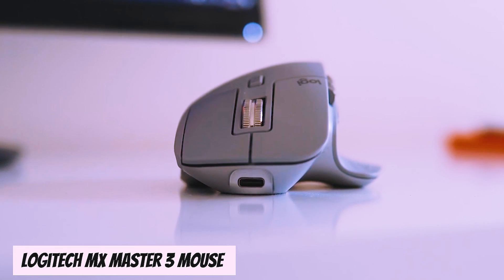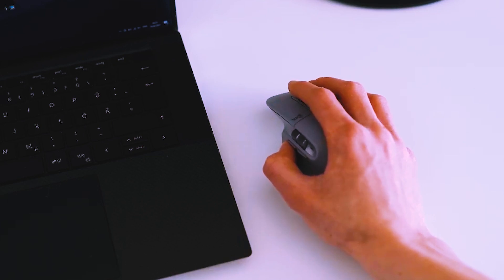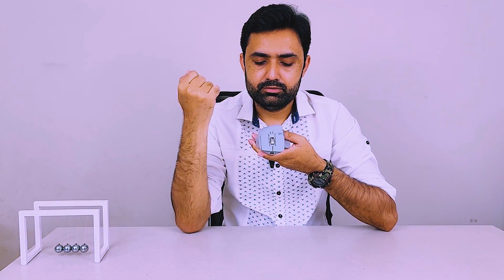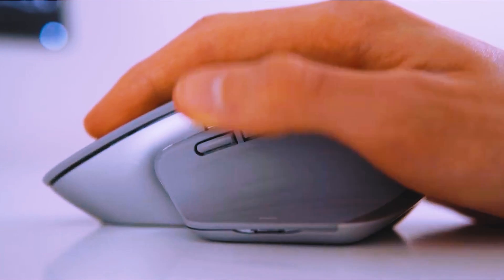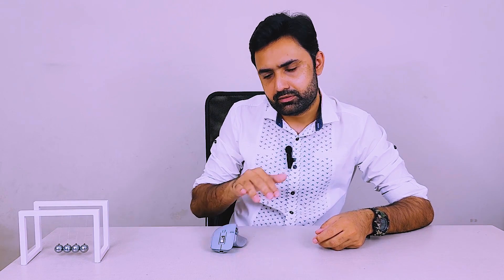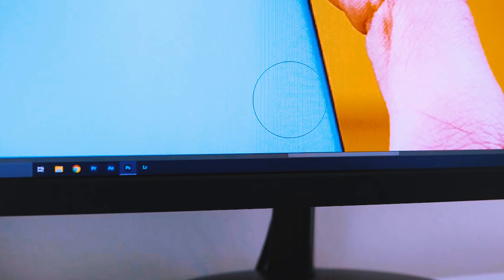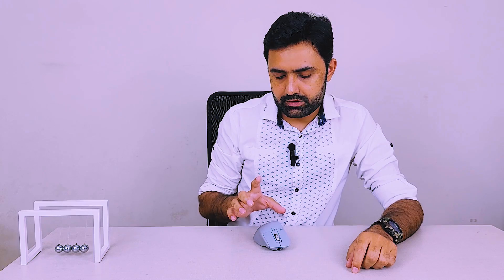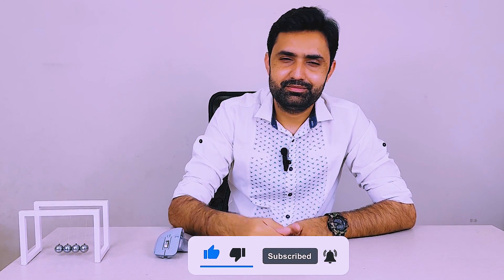The Most Comfortable and Precise Mouse: Logitech MX Master 3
In this YouTube video, we will take a closer look at the Logitech MX Master 3 Mouse, a highly advanced and versatile tool for navigating and controlling your computer. From its comfortable and ergonomic design to its precision and speed, we'll explore the features and capabilities that make this mouse one of the best on the market today. Whether you're a professional designer or just looking for a high-quality mouse for everyday use, the Logitech MX Master 3 is definitely worth considering.

search tags
Logitech MX Master 3
Wireless mouse
Ergonomic design
Precision tracking
Customizable buttons
Multi-computer control
High-speed scrolling
Rechargeable battery
Advanced sensors
Productivity tool
Graphic design mouse
Video editing mouse
Gaming mouse
Computer accessories
Tech review
Bluetooth mouse
USB-C mouse
Darkfield™ tracking technology
Cross-computer control
Flow-enabled mouse
Mac-compatible mouse
Windows-compatible mouse
Laptop mouse
Desktop mouse
High-performance mouse
Comfortable mouse
Responsive mouse
Programmable buttons
Wireless connectivity
Precision scroll wheel
Logitech
MX Master 3
Computer Accessories
Wireless Mouse
Productivity Tools
Ergonomic Design
Precision Tracking
Customizable Buttons
Multi-Computer Control
High-Speed Scrolling
Rechargeable Battery
Advanced Sensors
Graphic Design Mouse
Video Editing Mouse
Gaming Mouse
Bluetooth Mouse
USB-C Mouse
Darkfield™ Tracking Technology
Cross-Computer Control
Mac-Compatible Mouse
Windows-Compatible Mouse
Laptop Mouse
Desktop Mouse
High-Performance Mouse
Comfortable Mouse
Responsive Mouse
Programmable Buttons
Wireless Connectivity
Precision Scroll Wheel
DPI Settings
Thumbwheel
Horizontal Scrolling
Fast Charging
Logitech Options Software
Multi-Device Workflow
Multi-Tasking
Personalized Settings